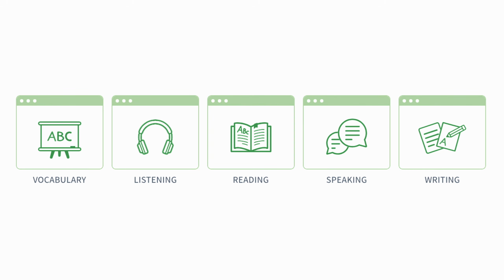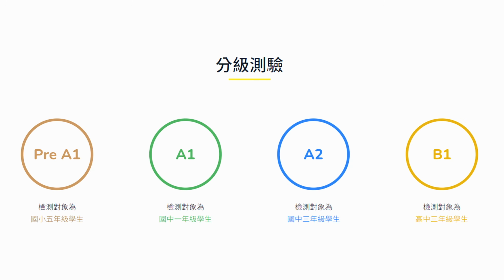如何讓雙語教師了解學生的英語能力？TestMyEnglish.edu.tw | How can bilingual teachers know student English proficiency?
Academic Year 113 | Semester 1 | Episode 7
In this video, Dr. Graham share about TestMyEnglish.edu.tw, a website launched by Taiwan's Ministry of Education for students to test their English proficiency for free.